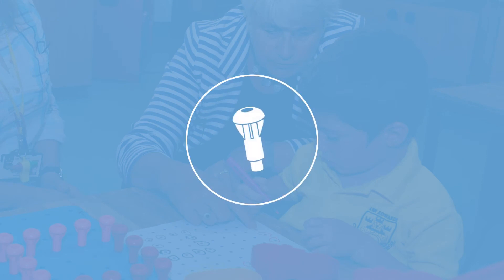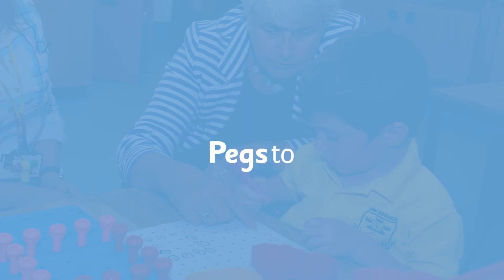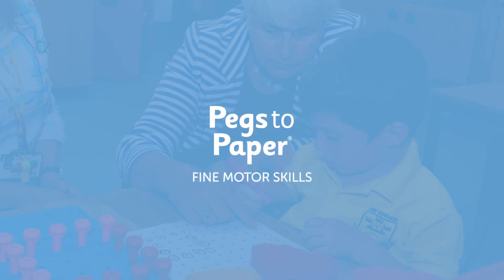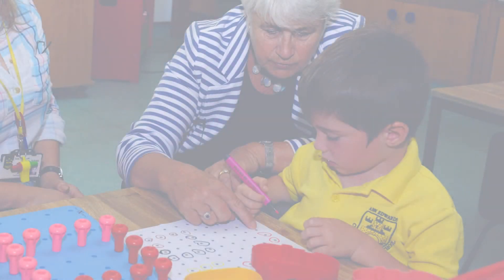Pegs to Paper: How to Use the Resources for Extension (SEN)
Pegs to Paper author Dr Angela Webb discusses in detail how to use the resources in the extension for SEN part of the programme, designed for children aged 5 +.